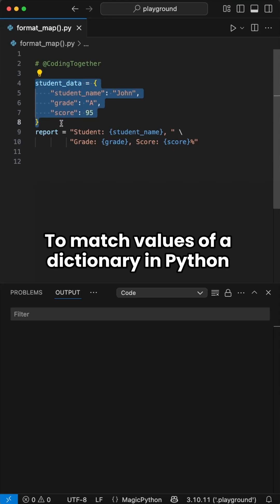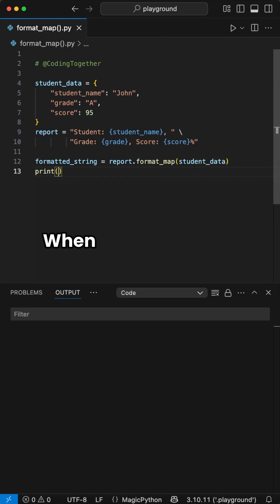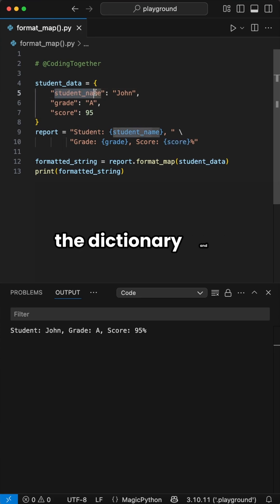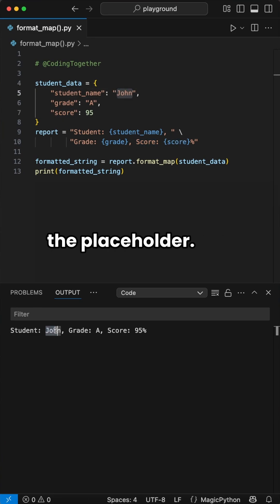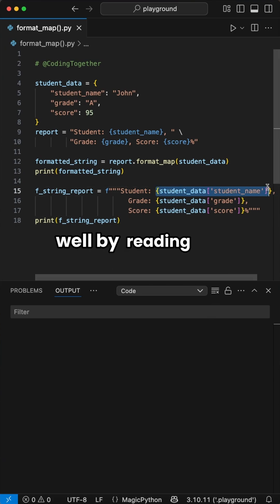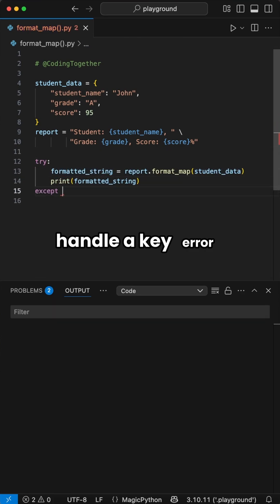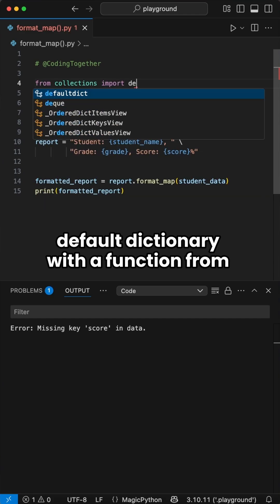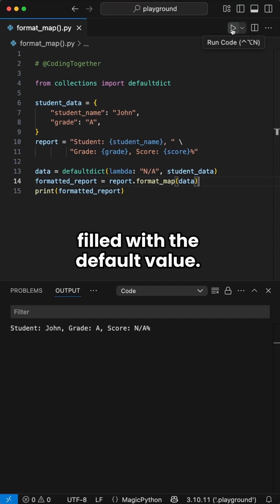Want to pass Dictionaries to a string like a Pro(grammer)?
Pythons format_map() function got you!